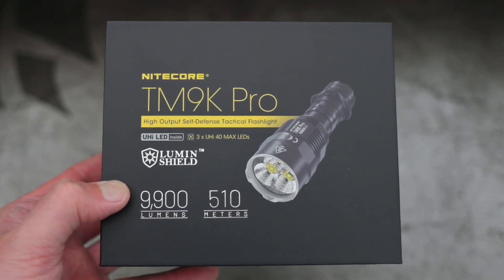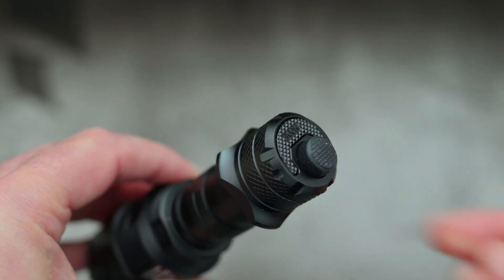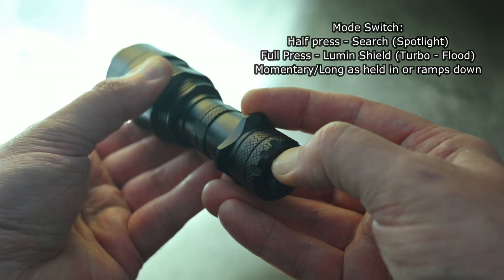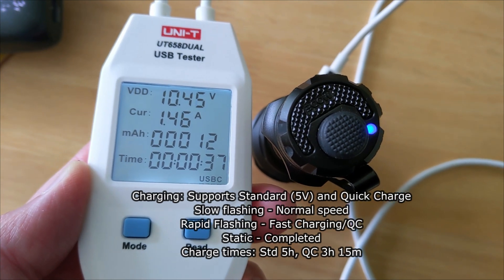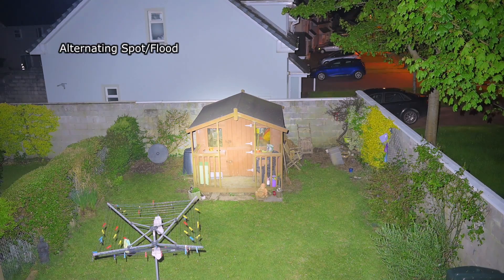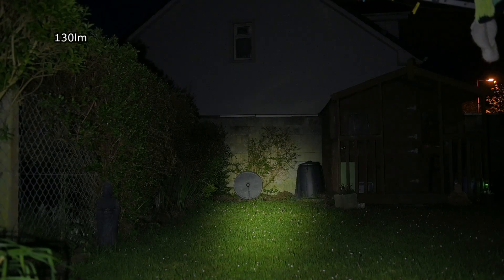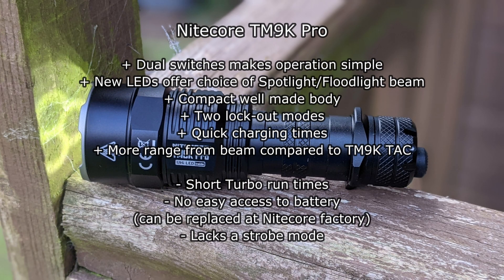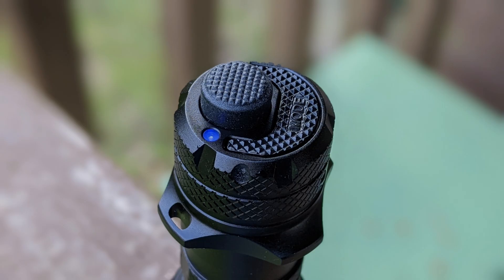Nitecore TM9K Pro 9900lm LED Torch: Review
Nitecore chargers
The updated model based on the TM9K TAC, has the new NiteLab UHi 40 MAX LED's with 27 cores. This gives the TM9K Pro a longer range beam compared to the TAC version. Body design is very similar between these two, but I show it in more detail, giving my views on the changes and performance overall.

Sample supplied via Nitecore, for unbiased testing and review
Or using the affiliate links to Amazon (this helps a lot you can shop off the links at no cost to yourself, but the channel gets a small commission it does add up and provides funding, thank you to those who are helping me make more content)

Details from the maker:
Utilizes 3 x 9-core UHi 40 MAX LEDs with a max output of 9,900 lumens
Max peak beam intensity of 65, 400cd and max throw of 510 meters
4 brightness levels to cycle through; SEARCH and LUMIN SHIEL DTM available An optical system combined with crystal coating and
"Precision Digital Optics Technology" (PDOT)
Built-in 5,000mAh Li-ion battery; intelligent Li-ion battery charging circuit with a USB-C port
Highly efficient constant current circuit provides a stable output up to 65 hours
Dual tail switches enable intuitive operations for tactical applications
The power indicator indicates the remaining battery power and displays the battery voltage (+0.1V)
Tactical Ring design for multiple tactical applications
Optical lenses with double sided scratch resistant coating
Constructed from aero grade aluminium alloy
HA III military grade hard-anodized finish
Waterproof and dustproof rating in accordance with IP68 (2 meters submersible)
Impact resistant to 1 meter